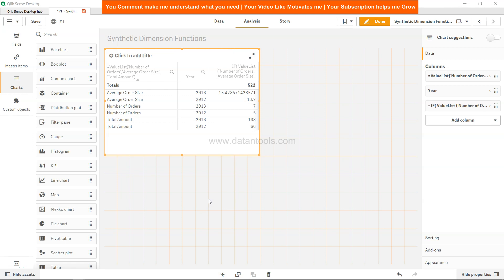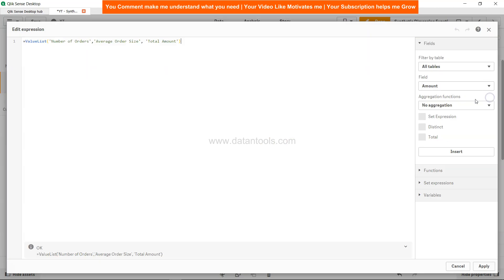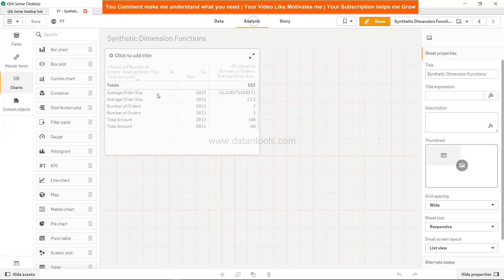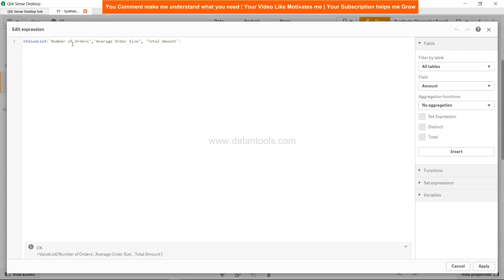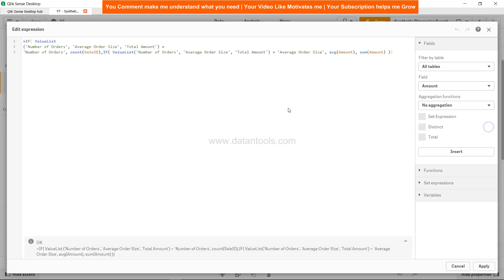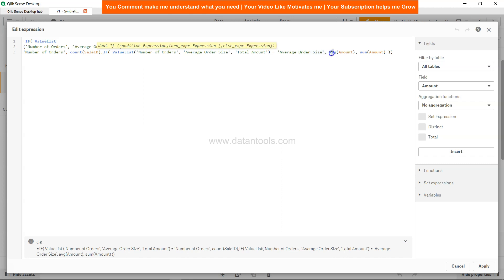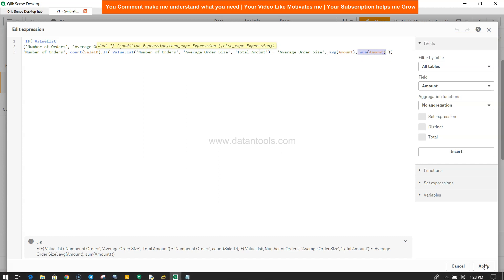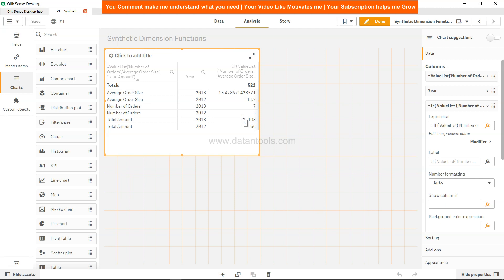Qlik Sense ValueList Synthetic Function | Creating Custom Dimensions in Qlik Sense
In this qlik sense function tutorial I'll show you how you can use valuelist function create custom dimensions in charts.